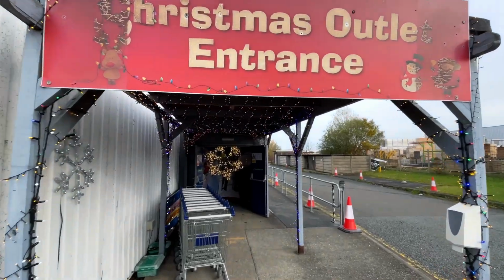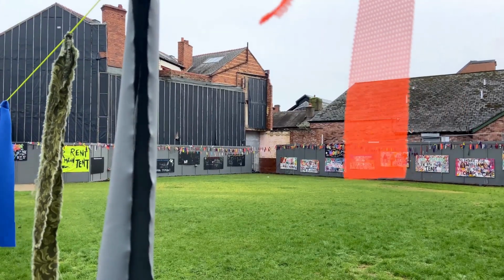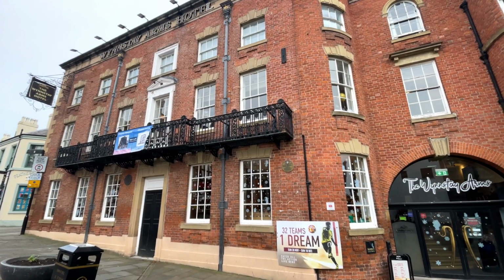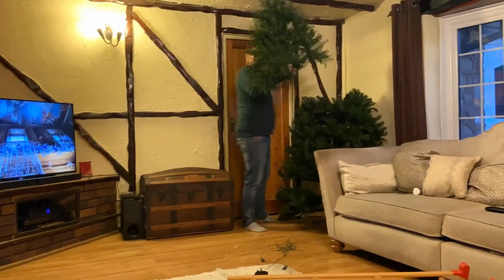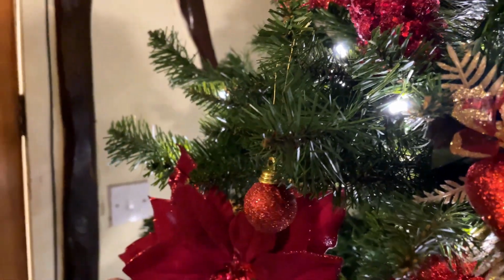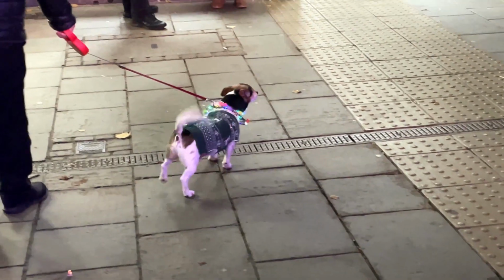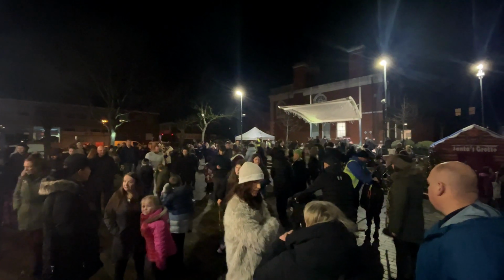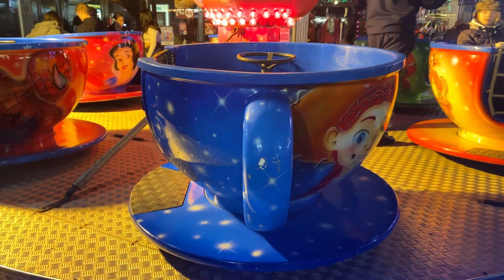Searching For Christmas In North Wales - Wrexham Fail & Mold Lights Switch On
Welcome to this Searching for Christmas in North Wales vlog, or vlogmas as they now seem to be called.

This is the first of our searching for Christmas vlogs this season, and today, we try and find the Christmas spirit in North Wales.

We start by taking a tour of the amazing Christmas Outlook Store in Wrexham, then into Wrexham for it's North Wales Christmas Markets - see what happens when we get there.

If you're familiar with the Ryan and Rob Disney Plus, FX channel series, Welcome To Wrexham, you will find a lot of these locations familiar.

After taking time out to put up the Christmas tree and decorations, we head into Mold for the Mold Christmas Lights Switch on 2022.

Here in Mold, North Wales, we wait for Santa Claus to switch on the Christmas Lights in Daniel Owen Square.  This is a bit more like it.

Well done to the Mold council events organisers who manage to create a wonderful Christmassy community feel.

This is the first of our Christmas vlogs this season, be sure to keep checking back over the next few weeks for more festive fun.

If you like Welcome To Wrexham, you may be interested in our other full Wrexham vlog,

If you're interested in Mold, North Wales and surrounding areas, be sure to check out our Mold vlog,

We hope you enjoy this Christmas in North Wales video and would like to wish everyone a very Happy Christmas and Wonderful New Year.

Cheers To The Good Times x

00:00 In This Video...
00:13 Introduction
00:25 Wrexham's Christmas Shop
02:11 We Get To Wrexham
03:51 Let's Get Some Lunch
04:49 Did We Find A Christmas Fair?
05:14 Mold Frost Fair
06:20 Putting Up The Tree
08:04 Santa Unboxing Video
10:04 Mold Christmas Lights Switch On
14:26 Sum Up

⭐ EQUIPMENT & SOFTWARE WE USE:

Cameras: Panasonic Lumix GH4, iPhone 11, GoPro Hero 4
Lenses: Samyang F2 12mm,
Microphones: Rode VideoMic Go, Zoom H4N Pro
Tripod: K&F Concept
Video Editing Software: Vegas Pro 18
Sound Editing Software: Vegas Pro 18, Sound Forge 14

⭐ About Postcard & A Pint:
Welcome to the official Postcard & A Pint YouTube channel.
Postcard & A Pint was thought up by my partner, Rachel & myself, Wills one day while taking our daily 1 hour exercise during the lockdown of 2020. All of a sudden, we were spending more time together, not working 6 or 7 days a week in the arts industry, and binge watching travel programs, and we were actually really enjoying it, and it made us re-evaluate what was important in life for us. Now back to working 6 or 7 days a week again, with very little time off, our happy time is getting out there on our brief times off together and making short travel videos that we are now sharing with you. It's just a bit of fun, and great for our sanity. Your support is hugely appreciated x